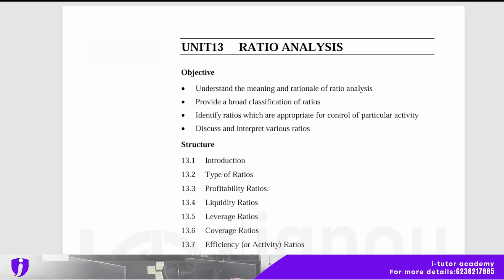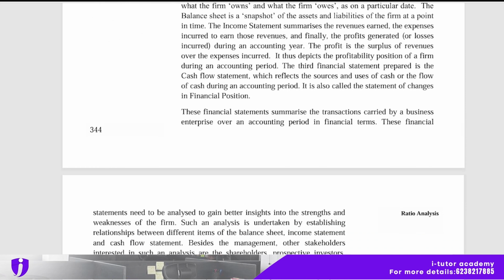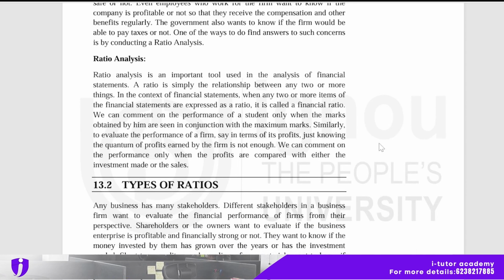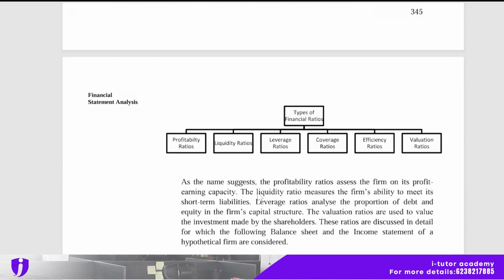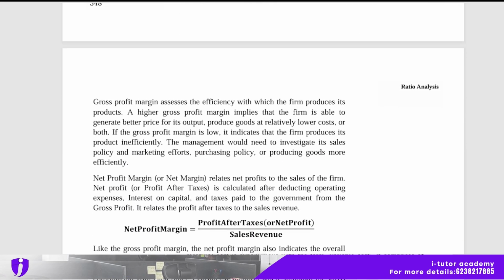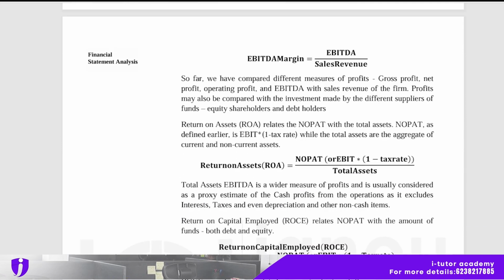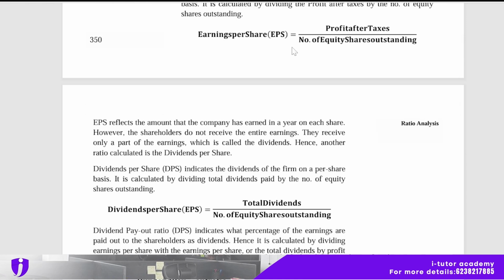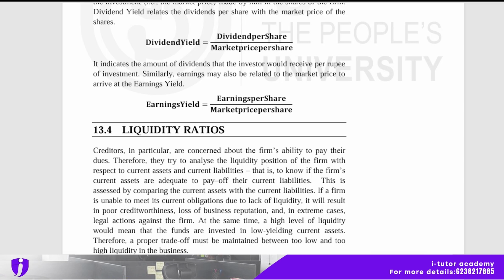IGNOU MBA JOURNEY-MMPC:004 : UNIT 13 :UNDERSTANDING ANNUAL REPORT|| :ACCOUNTING FOR MANAGERS|PART 27